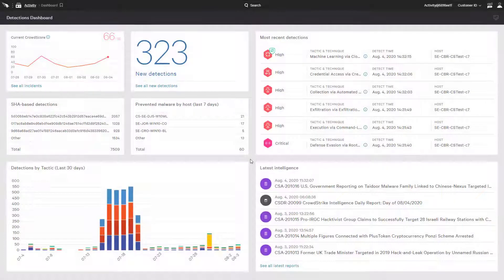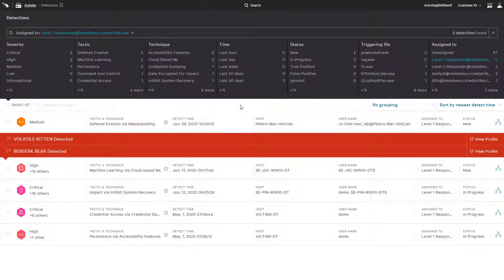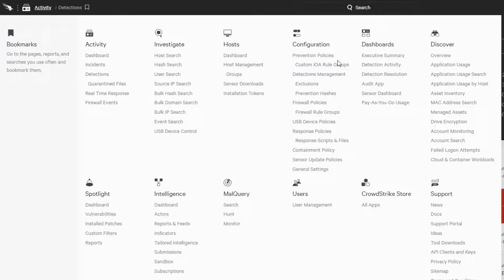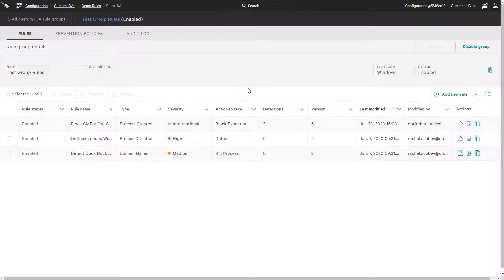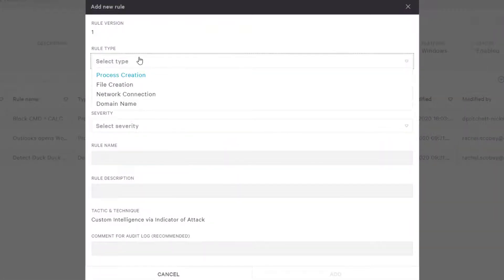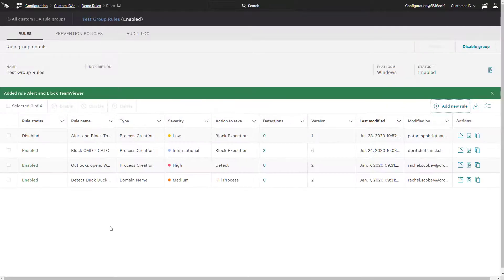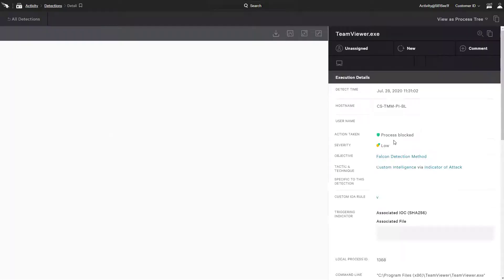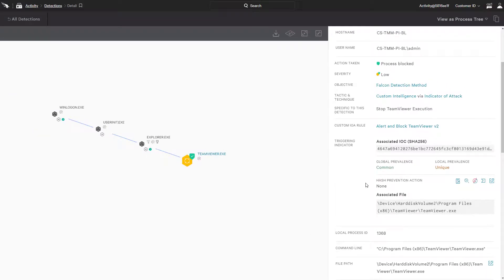Reducing the Attack Surface with Custom Indicators of Attack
CrowdStrike pioneered the use of Indicators of Attack (IOAs) to identify malicious or suspicious behavior.  We've given our customers the ability to now create their own IOAs. In this video we'll explore the use and creation of custom Indicators of Attack to help reduce the attack surface.